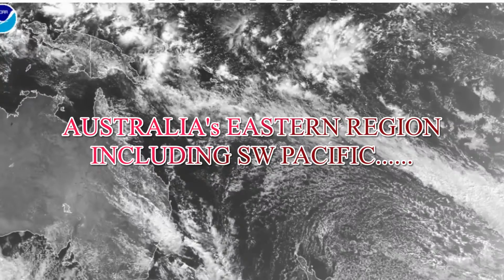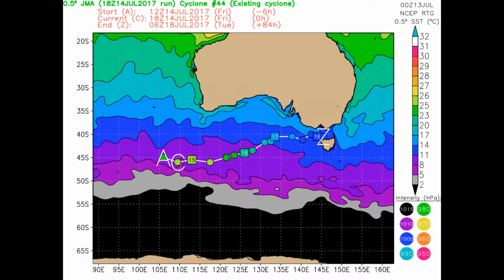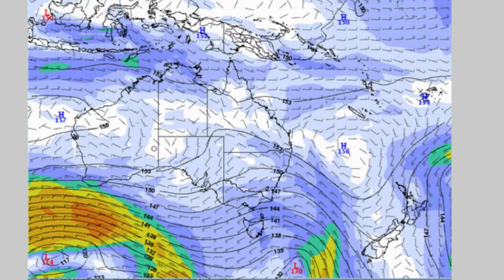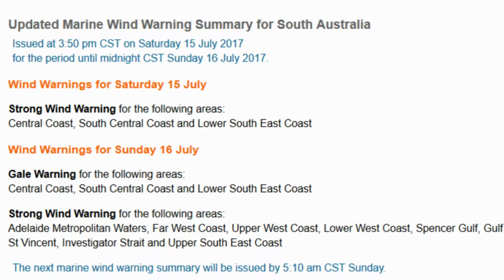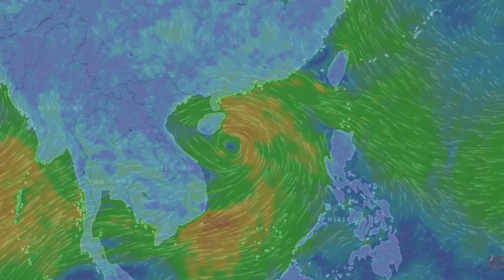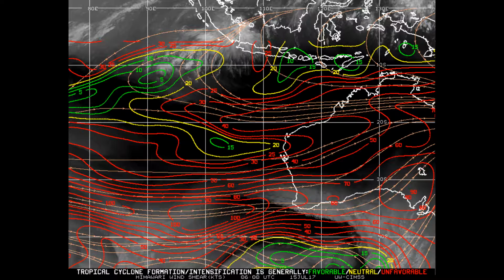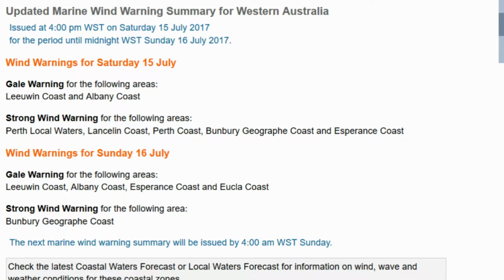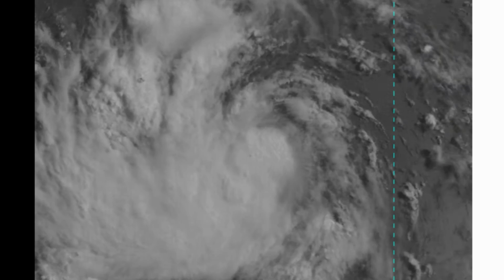Weather update for Saturday 15 July 2017 20:09 minus 2hrs AWST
A look at the local weather scene along with the latest BOM rainfall across the Forecast period. There's also a look at some wind information.
Apology for a couple of mistakes within this update.